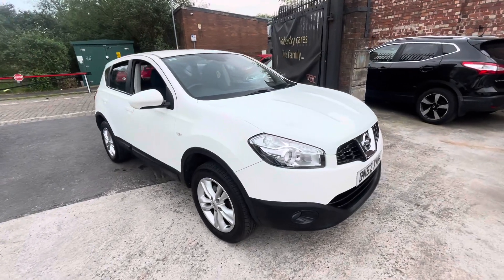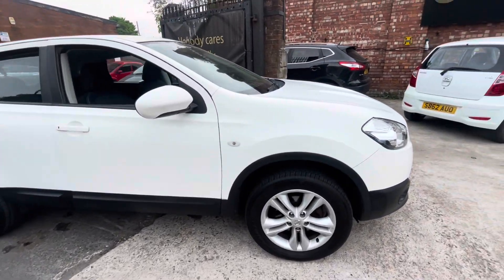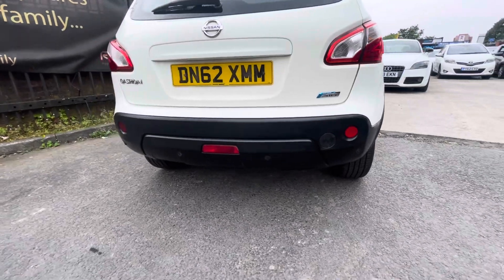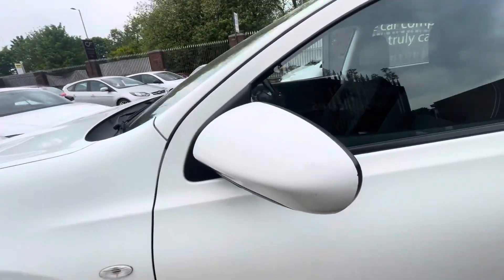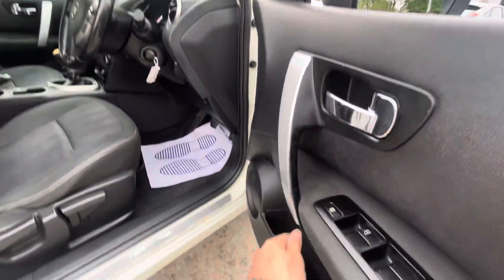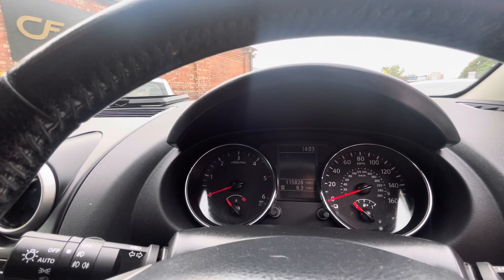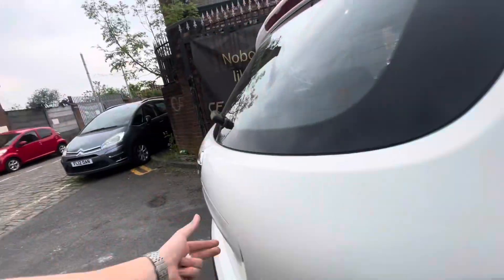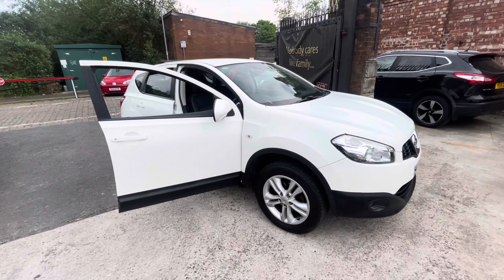Nissan QASHQAI Indepth Video